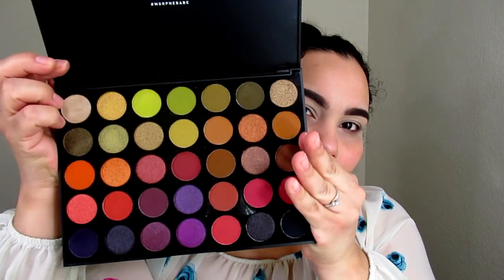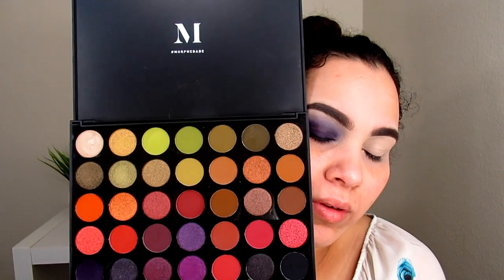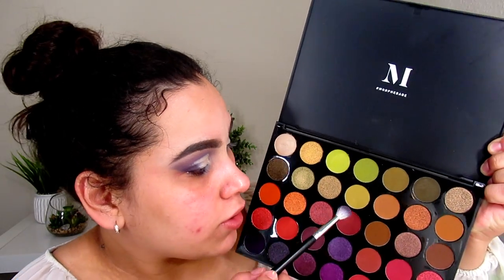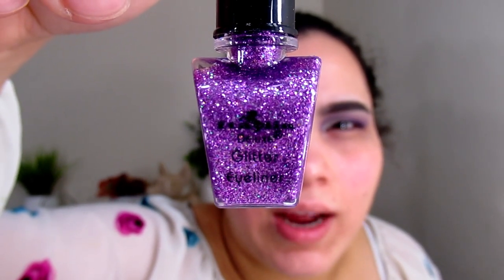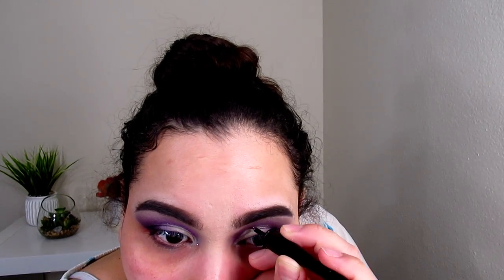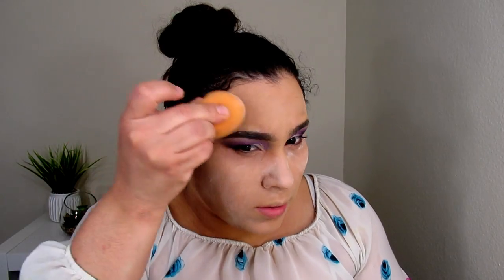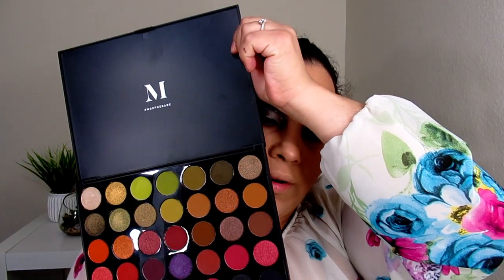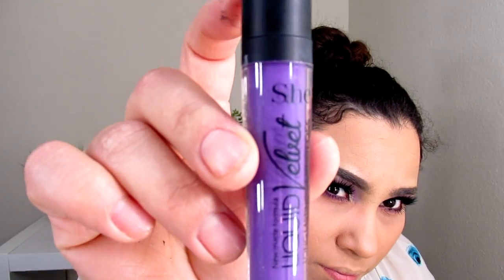Purple Half Cut Crease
I had another video in mind but the footage was literally just a video of my big ass forehead😒. I tried so hard to upload this video yesterday but when I was loading it to youtube it took forever. It's a day late but I hope you enjoy the look ❤️

MacLeod's description:

Genre: Unclassifiable
Length: 1:07
Instruments: Tuba, Flute, Trombones, Bass Clarinet, Clarinet, Percussion
Tempo: 122